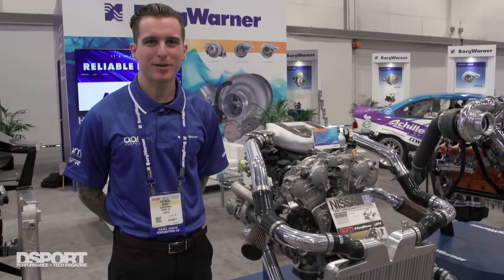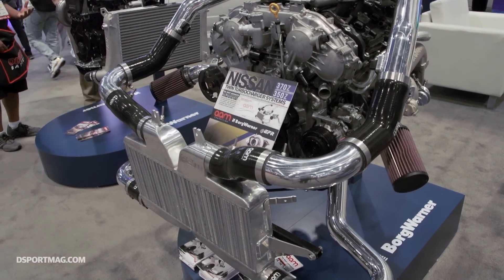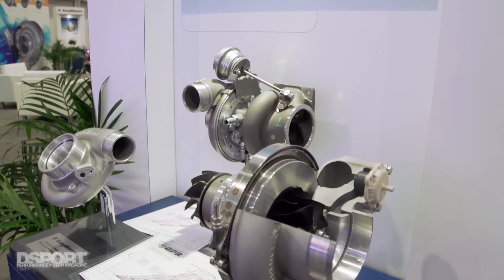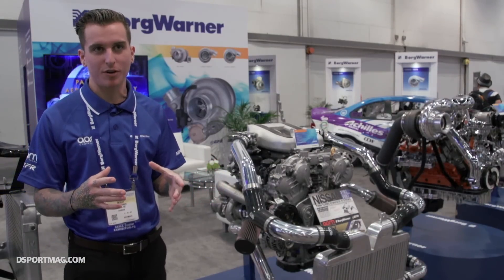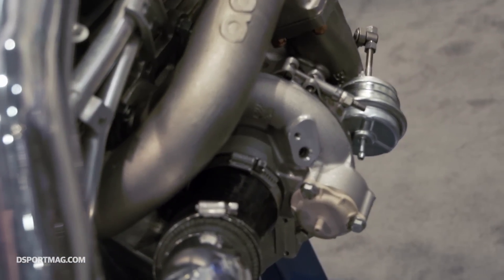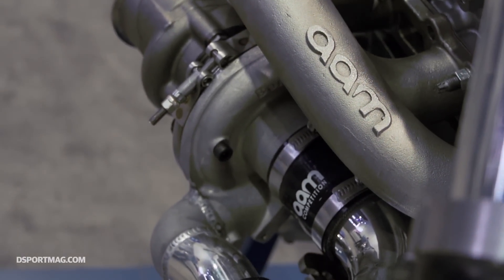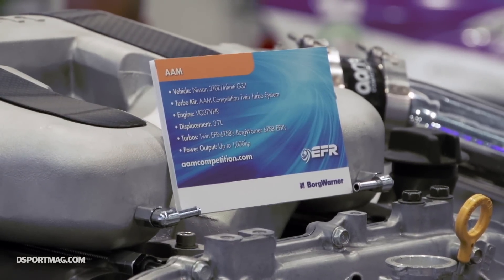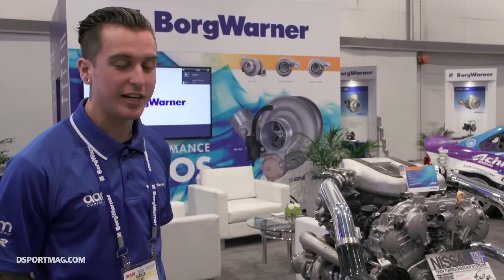SEMA 2016 Turbo Talk: Nissan Twin Turbocharged Solutions with BorgWarner & AAM Competition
Patrick Mckay of AAM Competition speaks to us about their Borg Warner twin turbocharged solutions for the Nissan 350z/370z platforms